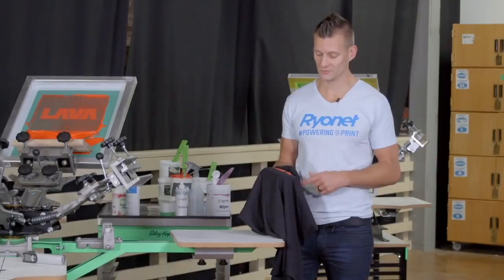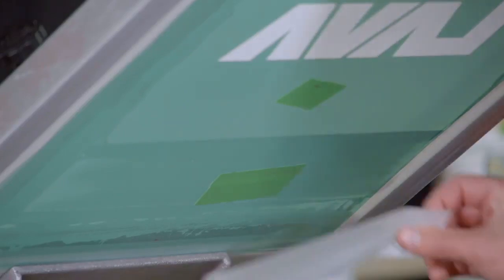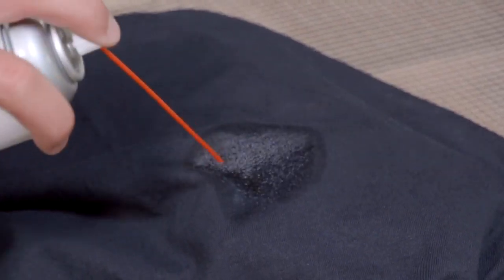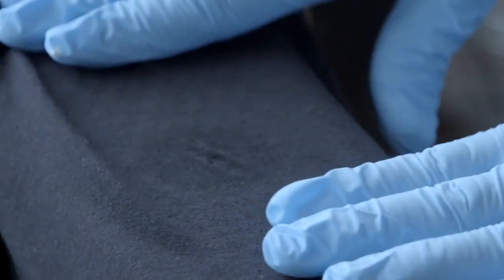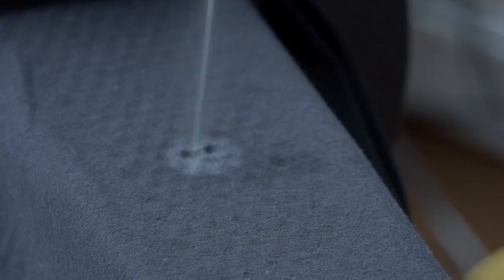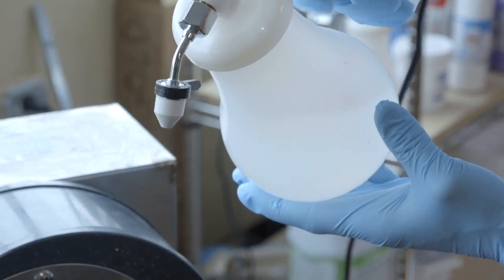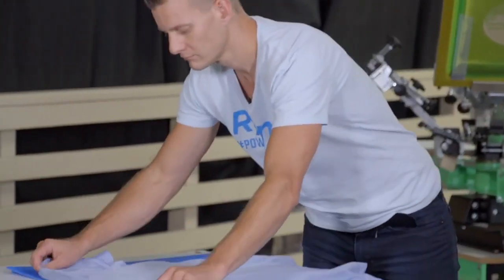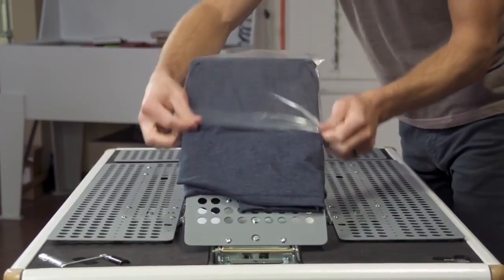How to Screen Print Series - Quality Control/Folding & Boxing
Quality control and folding and boxing your garments are two ways to provide your clients with a positive and professional experience with your screen printing business. In this How to Screen Print video we explain the importance of quality control throughout the screen printing process and how folding and boxing your final product can be done professionally and efficiently.

Learn how to spot and repair pinhole leaks in your screens when thin and underexposed emulsion begins to break down. Discover how to use plastisol ink remover and screen wipes to remove ink prior to drying. And find out how to properly use a spot gun to remove ink from your garment after the drying process.

Finally, we discuss techniques for folding, bagging, and boxing your garments for individual delivery and in bulk quantities.